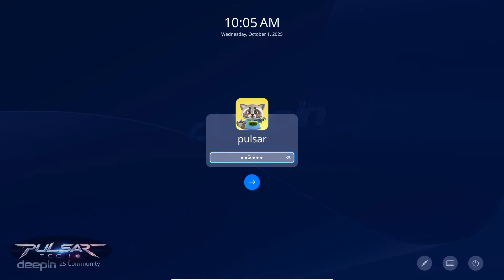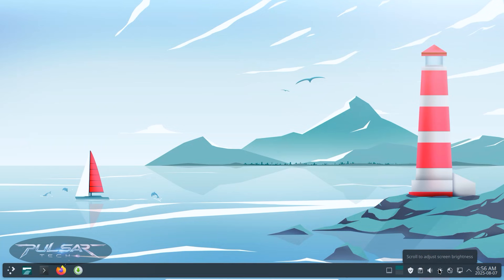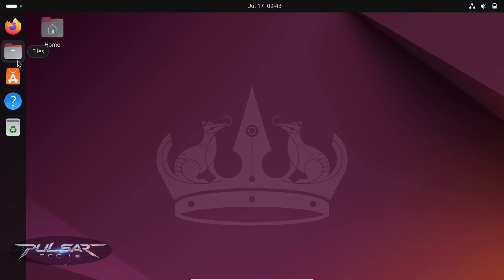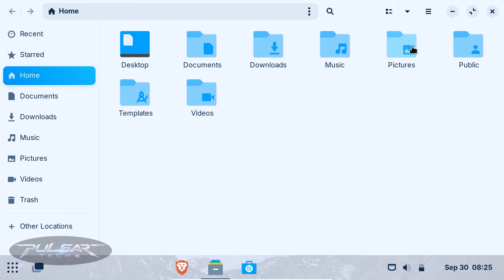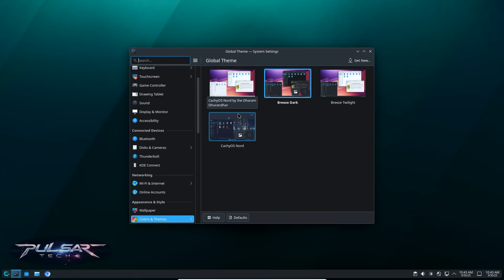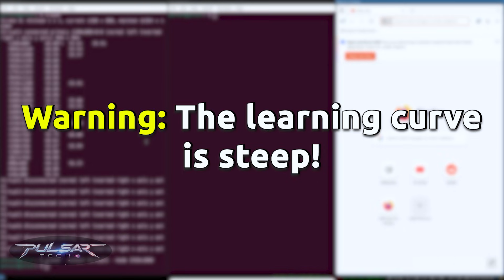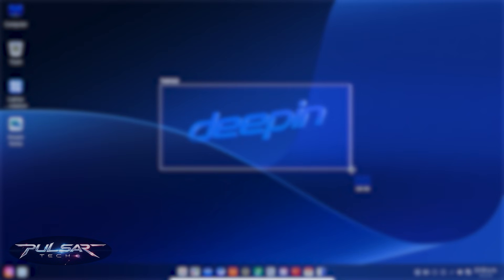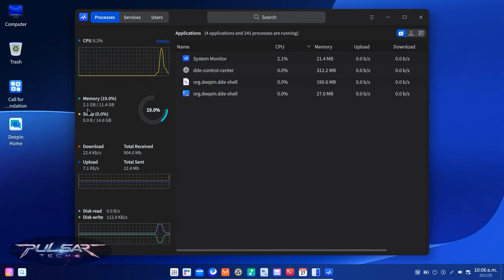Linux for Beginners | Choosing the Best Desktop Environment in 2025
Linux offers a wide variety of desktop environments — but which one is right for you? In this video, I’ll explain the main types of Linux desktop environments: Windows-like layouts, macOS-inspired styles, and tiling window managers for power users.

You’ll learn how these environments affect usability, customization, and workflow, and I’ll also share options for beginners who want to try different Linux distros safely. Whether you’re switching from Windows, moving from macOS, or exploring Linux for the first time, this guide will help you choose the perfect desktop environment.

📌 Timestamps:
00:00 – Intro
00:17 – Windows-like UI
00:57 – macOS-like UI
01:41 – Tiling Window Manager
01:57 – Distro Recommendations